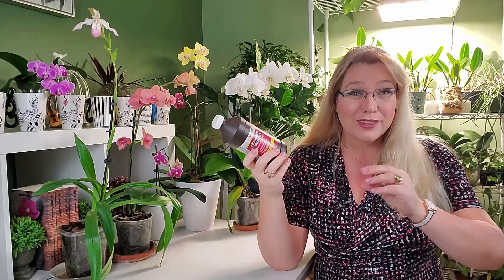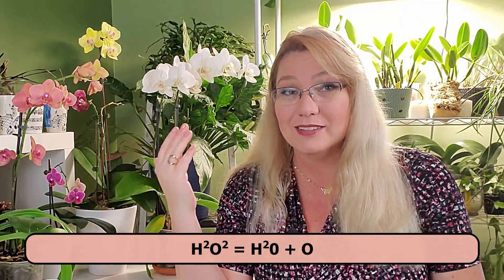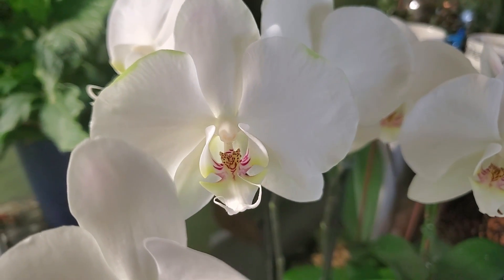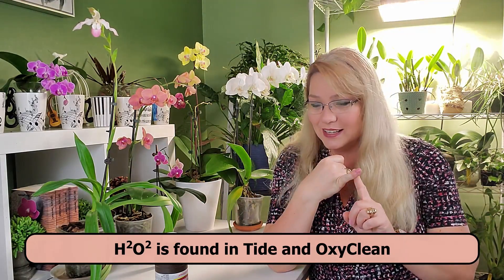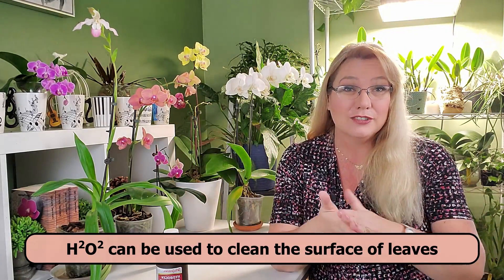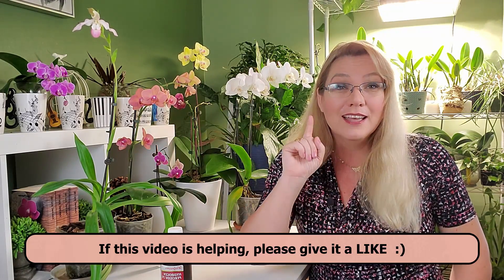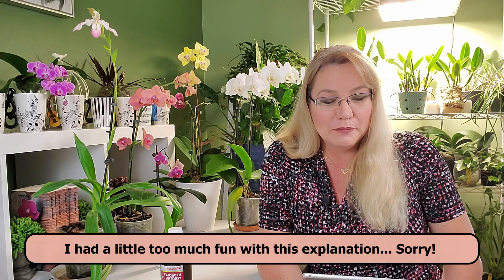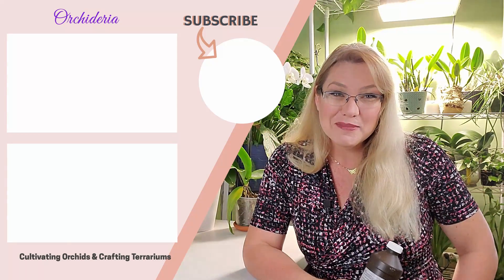Hydrogen Peroxide in Orchid Care: STOP!!! You're Doing More Harm Than Good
Hydrogen Peroxide has been used to clean orchids for a long time. It is known that hydrogen peroxide foams, bringing dirt and microbes to the surface, that is why it is used at home for minor cuts and wounds. Yet, have you ever thought that hydrogen peroxide could be harming your orchid?

Does Hydrogen Peroxide harm the orchid? Although Hydrogen Peroxide does have antimicrobial properties, it is not recommended for orchid care. The oxidizing properties of Hydrogen Peroxide on your orchid roots will burn and destroy the healthy velamen that protects the roots, hindering their absorption characteristics. Instead of only hindering bacteria, Hydrogen Peroxide also hinders healthy orchid growth.

To understand how hydrogen peroxide reacts with your orchid, you need to comprehend its chemical structure and reactions. I'm not a chemist and so this explanation will be simple and straightforward, getting to the point of where it matters: your orchids.

Hydrogen peroxide is H2O2. The unstable bond that holds the two hydrogen molecules and the two oxygen molecules is extremely weak and reacts by oxidation with almost everything it encounters. This reaction can produce two free elements of oxygen bonded to hydrogen (OH).
Since both of these elements are gases, the result is idealized in orchid care—a way to promote air circulations in places where air was previously denied, like roots.

A hopeful yet wrong assumption that hydrogen peroxide will somehow ventilate a dying orchid has become the new fad of orchid care. As a way to provide more gas exchange to places that have been waterlogged, hydrogen peroxide is applied to black, soggy, mushy, and dead roots.

Most people who advocate in using hydrogen peroxide will use it on roots that suffer from root rot, or will use it after cleaning out the old medium before a repot. It would be a good idea, if (and only if) that was the only reaction that hydrogen peroxide goes through.

Hydrogen peroxide can also result in another chemical reaction, forming one free oxygen and water (H20). The end result is water...more water. In this sense, to use hydrogen peroxide on a soaking root that has too much water already, would be to provide it with more water. Giving your drowning orchid a drink does not help it. The one free Oxygen element has little effect on the bacteria-infected roots.

If you want the full explanation of this video in writing, go

Happy Cultivating!